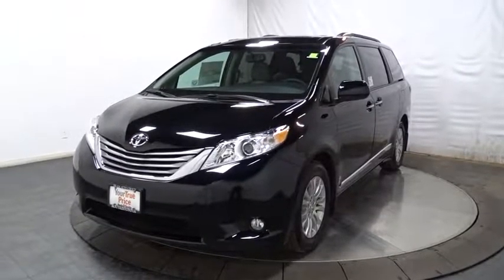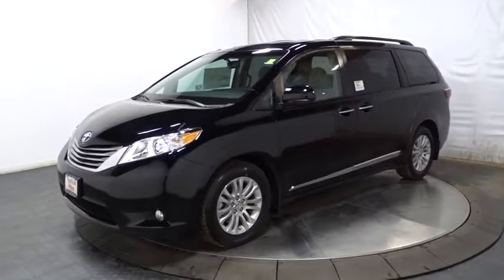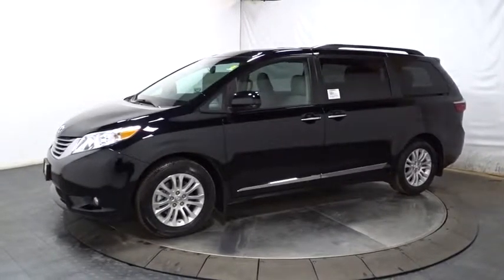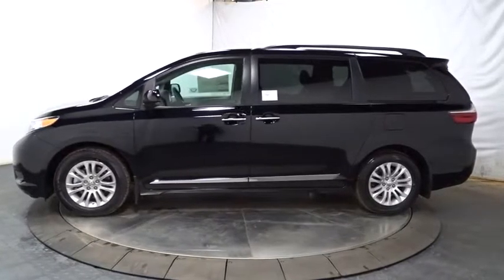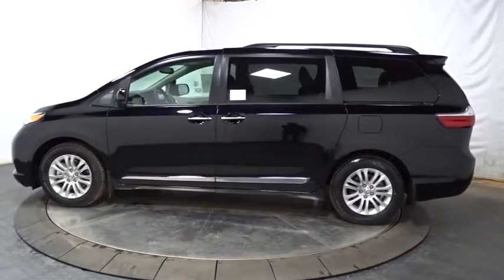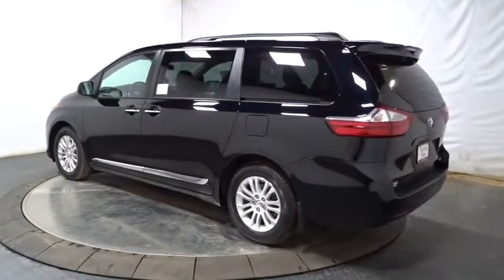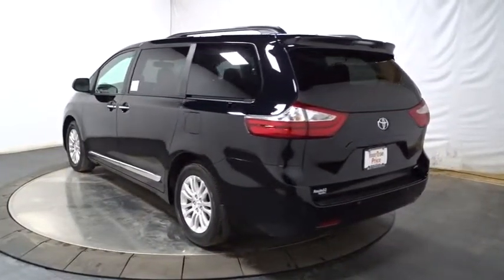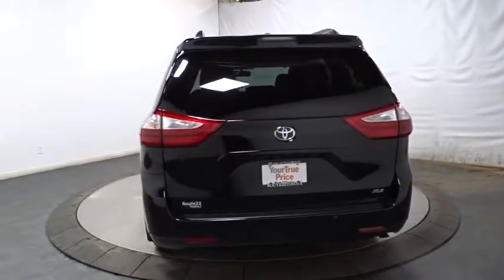2017 Toyota Sienna Hillside, Newark, Union, Elizabeth, Springfield, NJ 900620